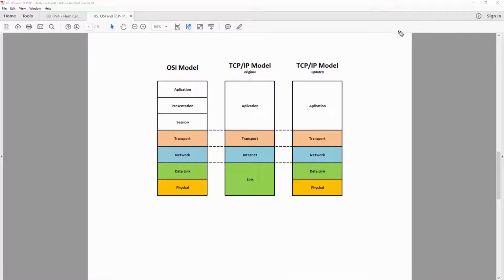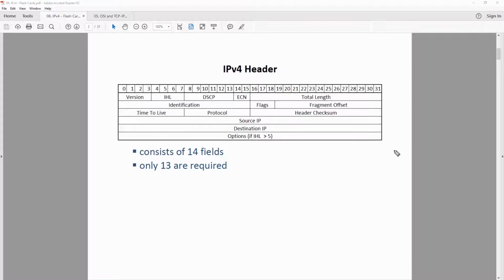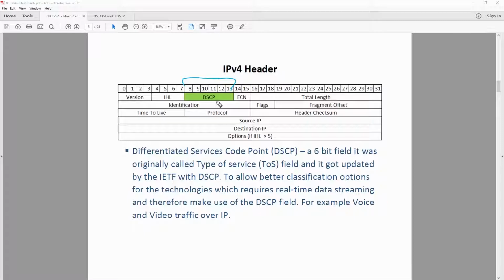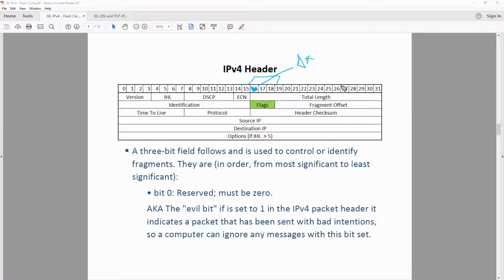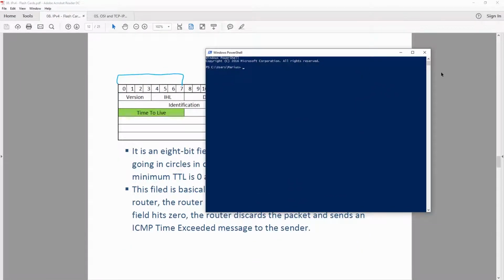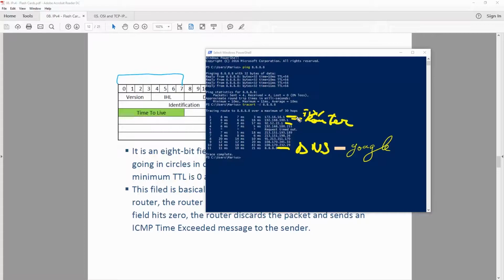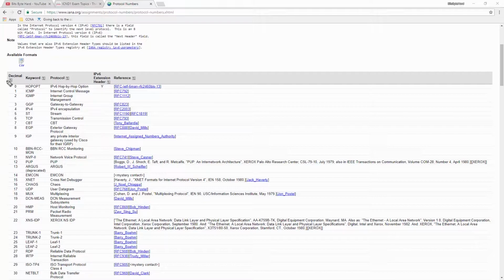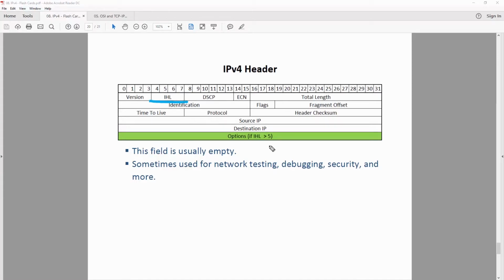08. IPv4 header | Free CCNA RS training 200-125 CCNA v3.0 | Networking